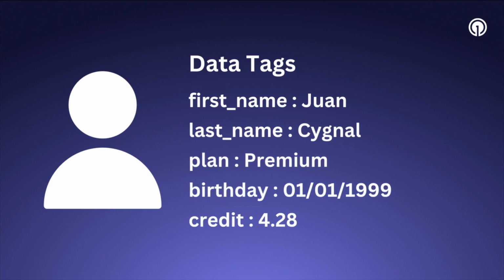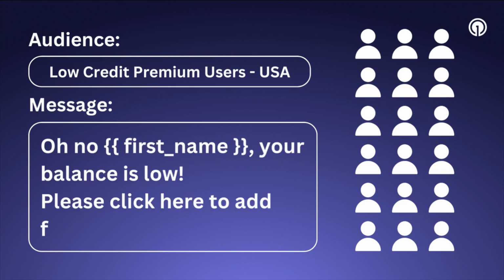Audience Overview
A quick guide to audiences in OneSignal 🚀

Learn what a user is, how they connect to subscriptions and how to use segments and data tags to target specific groups of users. 📚

Tune into OneSignal for more tutorials, best practices, and mobile engagement strategies to start building better relationships with your users 🤝🏆